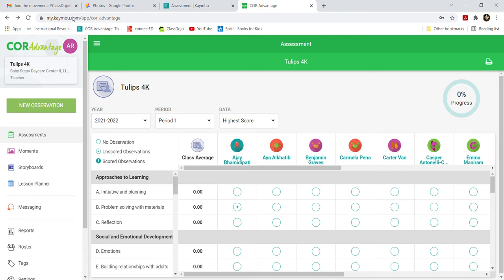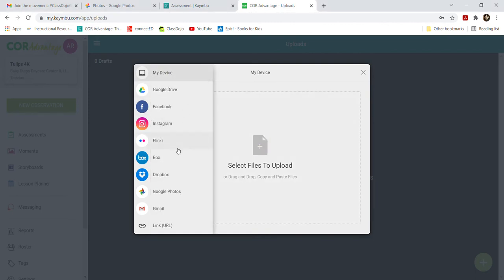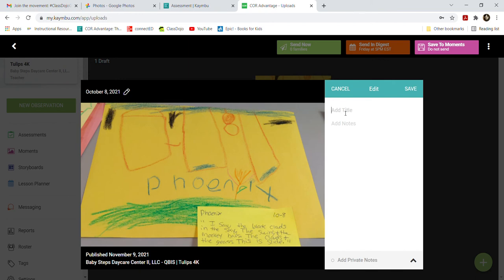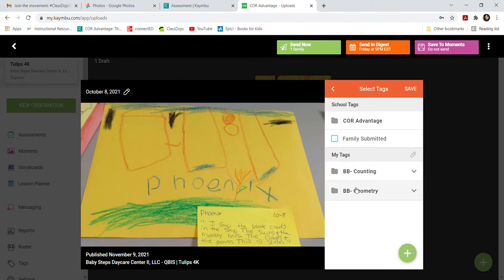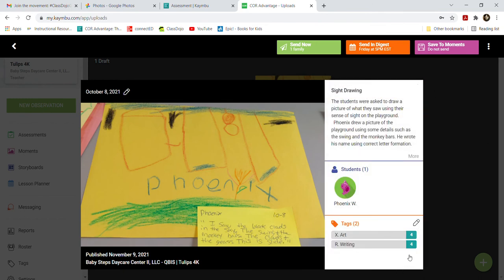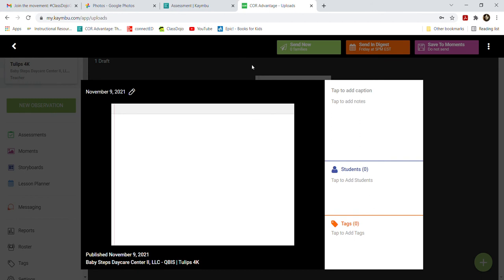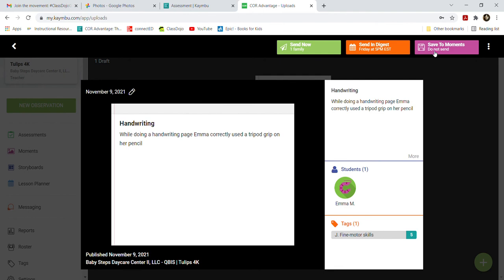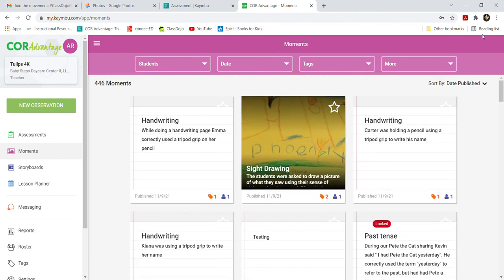Cor Advantage Explanation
Video for Baby Steps teachers to explain how to input data using Cor Advantage